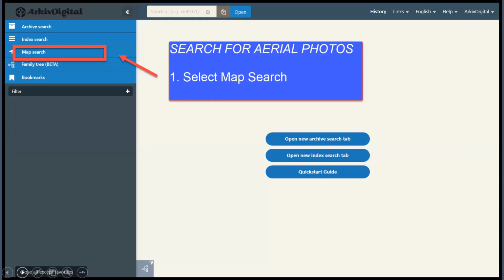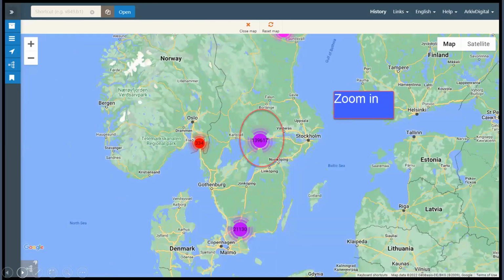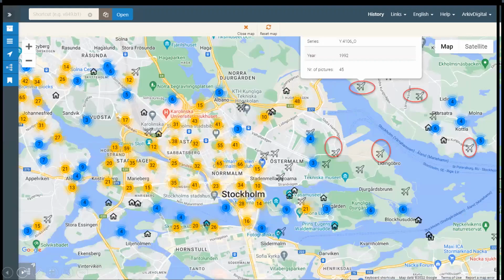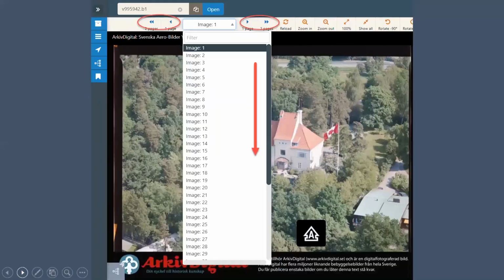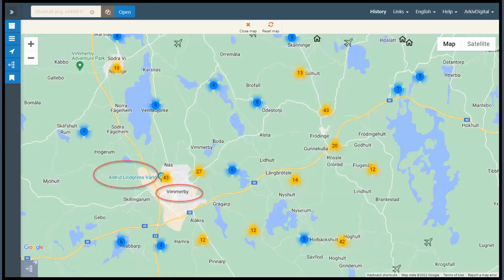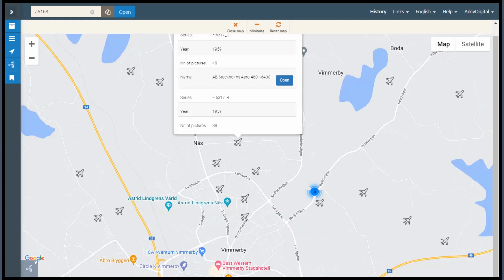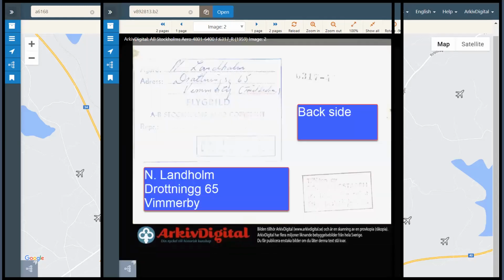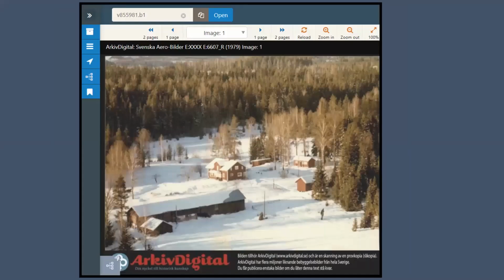Browse aerial photos in ArkivDigital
Learn how to find and browse the aerial photos in ArkivDigital.